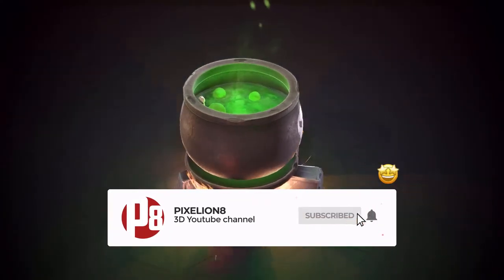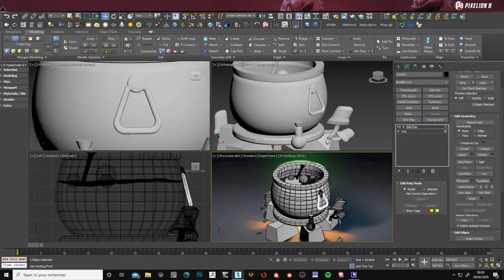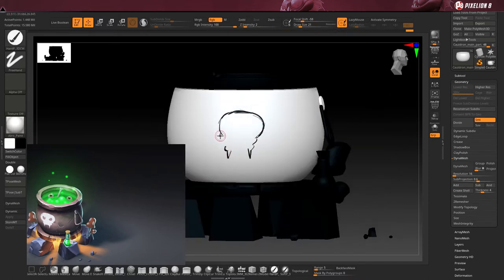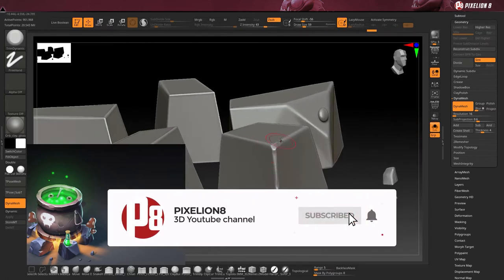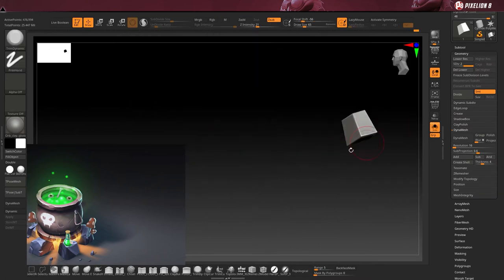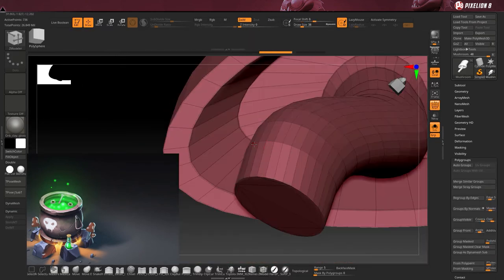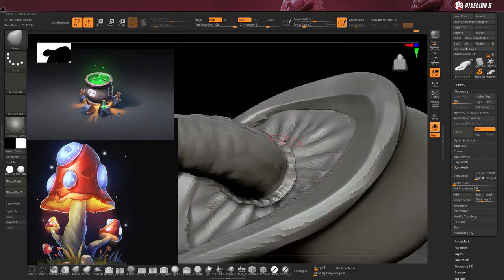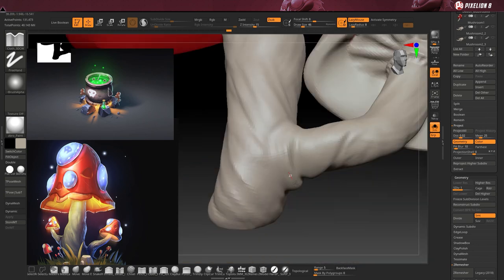BLACK MAGIC CAULDRON WITH ZBRUSH [PART2]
Welcome to my new series of videos about 3D. In this first part I am going to focus on ZBRUSH only.
This is a cauldron based on the 2D concept art of Dmitri Shulepko
I hope my french accent is not too confusing and that my English will become better in each video.

You can find me almost everywhere on social media !
LEARNING MATERIALS
MY GEAR  CREATOR GEAR
💻 MONITOR  (120 $)   ►► ASUS MX239H
💻 GPU                            ►► NVIDIA GeForce GTX 980
💻 CPU                            ►► INTEL(R) Core(TM) i7-3770
💻 COOLING FAN          ►► NOCTUA ventirad NH-U12S
💻 OS                               ►► WINDOWS 10 Professionnel (X64) 20H2
💻 RAM                           ►► 24 go DDR3 1333mhz
💻 MOTHER BOARD     ►► ASUSTEK COMPUTER INC. P8Z77-V LX Rev X.0x
💻 MAIN HDD                ►► SSD Samsung 850PRO 256GB de 250Go SATA III
💻 2nd HDD                    ►► Disque dur ST4000DM004-2CV104 de 3.64 To SATA III
💻 3nd HDD                    ►► Disque dur WDCWD20EZRZ-00Z5HB0 de 1.82 To SATA III
💻 KEYBOARD               ►► MICROSOFT wireless keyboard 2000
💻 MOUSE                      ►► LOGITECH Gaming G502 Mouse
💻 CASE                         ►► FRACTAL design R4
💻 WEBCAM                  ►► LOGITECH HD Pro Webcam C920
🎮 PERIPHERALS n°1  ►► XBOX Wireless Controller Dongle
🎧 PERIPHERALS n°2  ►► PLANTRONICS rig surround headset
⌨️ PERIPHERALS n°3  ►► WACOM tablet intuos pro M
STARTER GEAR
MY PROJECTS📝
📋 PROJECT 1             ►► I am making a 3d Goblin Slayer
📋 PROJECT 2             ►► I am making a 3d ELF
📋 PROJECT 3             ►► I am making a 3d WARRIOR
SUPPORT ME
GOODIES
BE MY FRIEND:
FREELANCE Professional ACTIVITIES
My name is Pixelion8 and i am a digital artist with over a decade of experience creating innovative art supports. I built over a hundred objects and more.